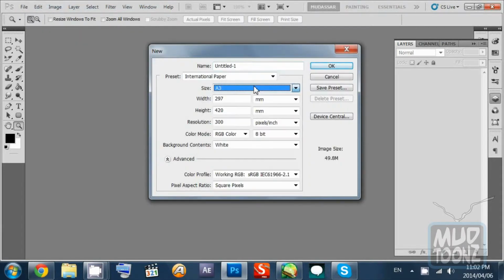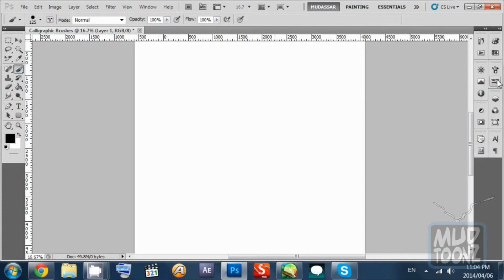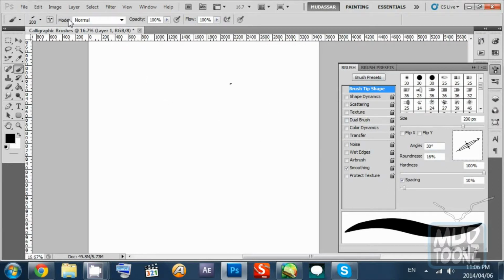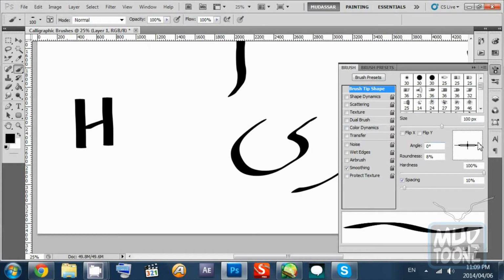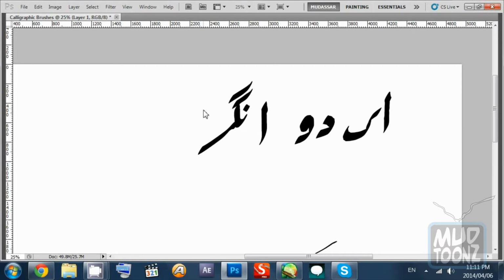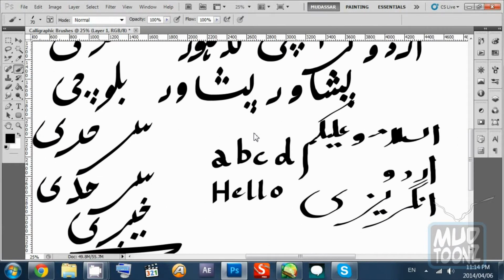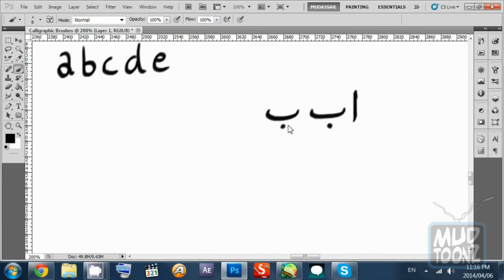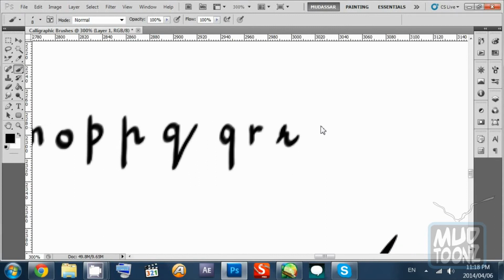Calligraphic Brush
A couple of Weeks ago one of my old students requested this video tutorial